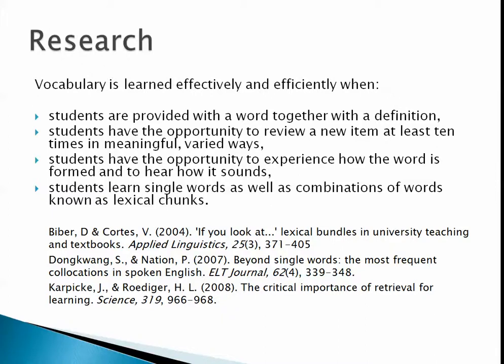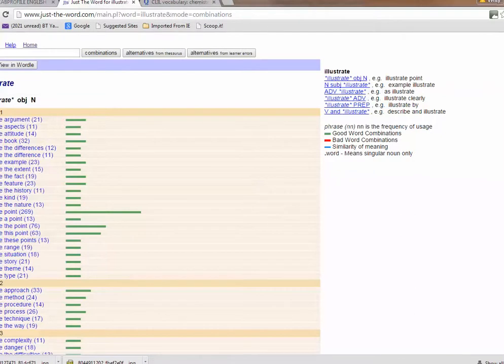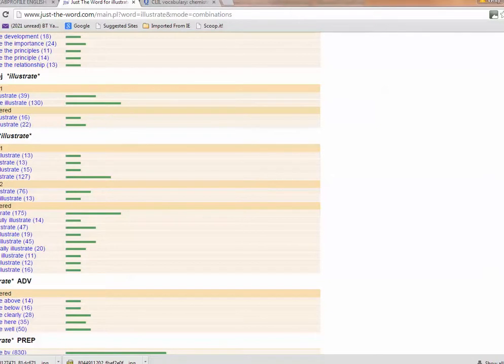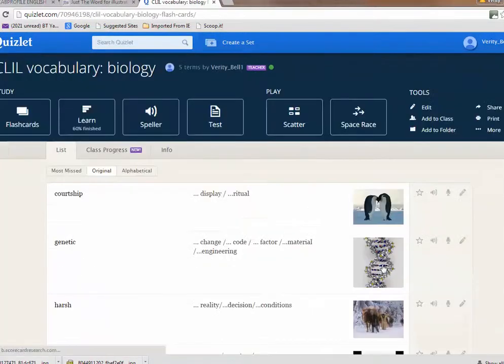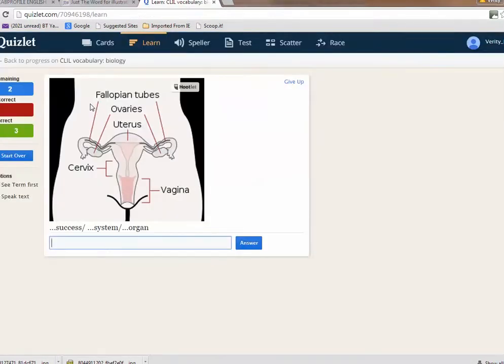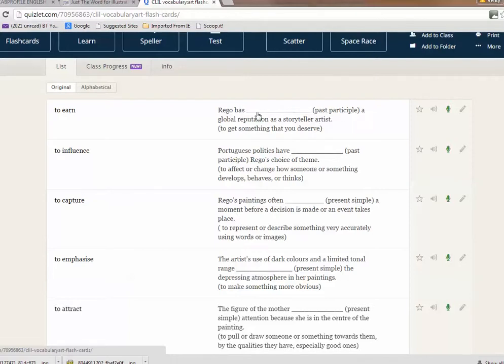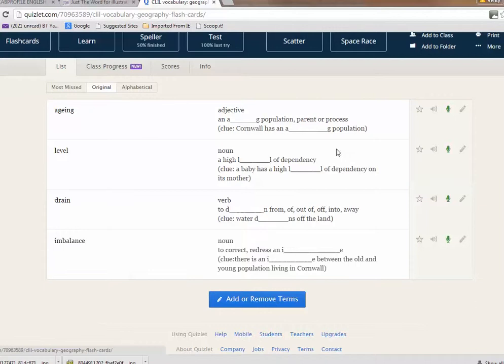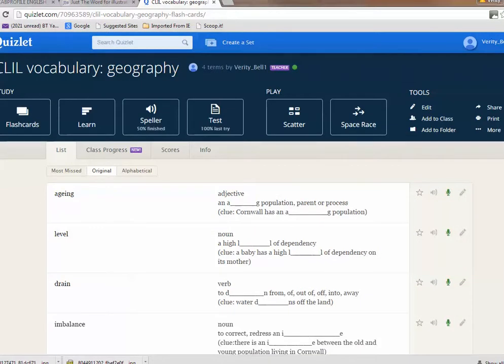Using quizlet to teach CLIL part 2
This is the second part of my video which suggests ways of using Quizlet to help international learners to study the subject specific content of mainstream classes.